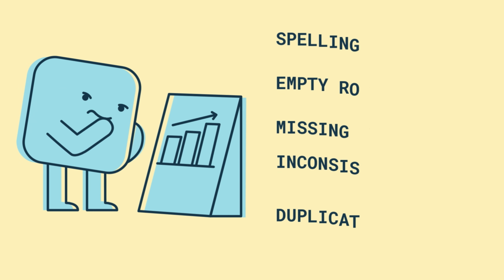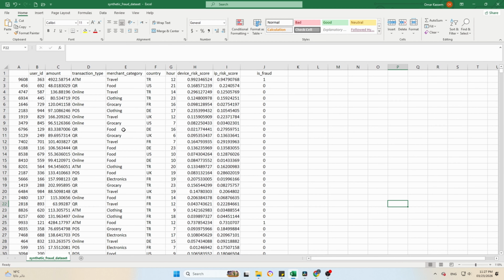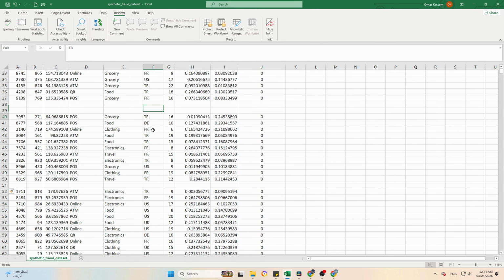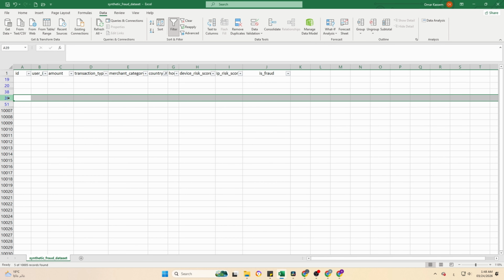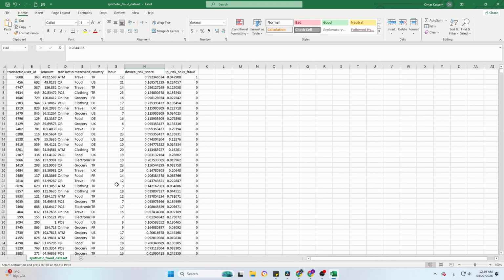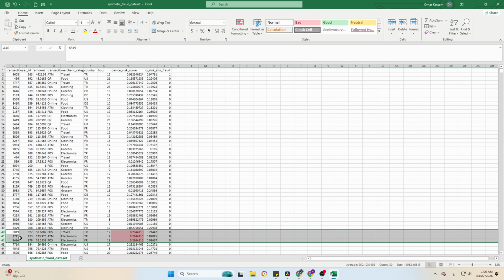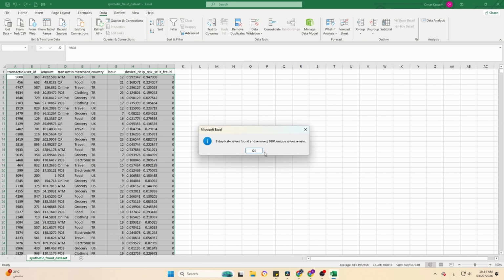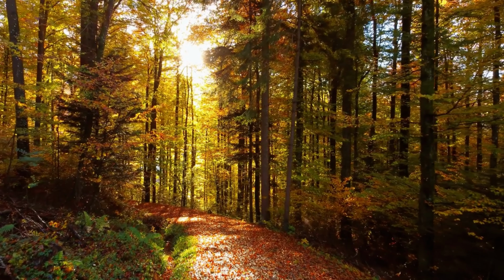Data Cleaning (1) in Excel | Episode 4 | Data Analytics Crash Course